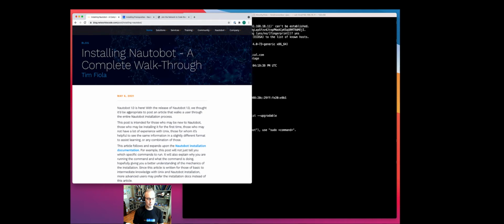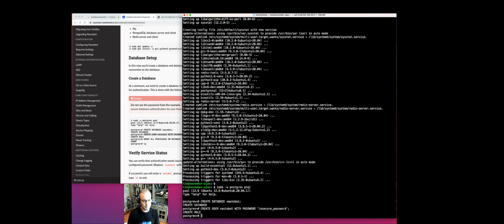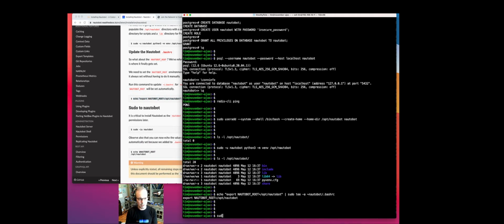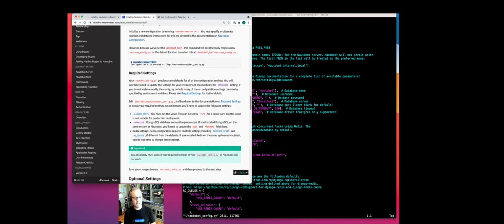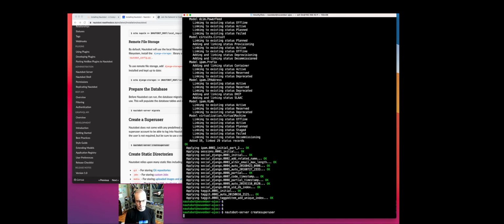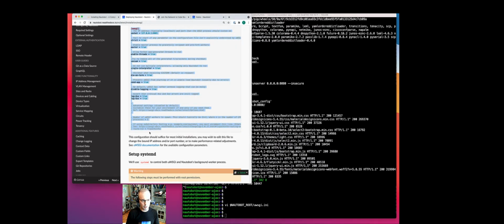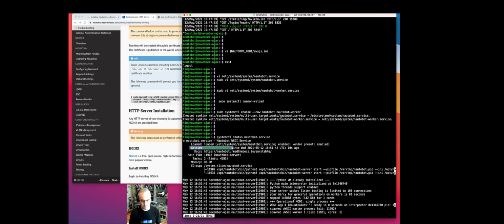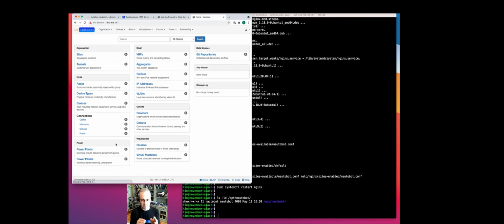Installing Nautobot 1.0.0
Tim Fiola walks through his latest blog on installing Nautobot 1.0.0 making sure everyone has what they need to get Nautobot installed using Ubuntu 20.04.